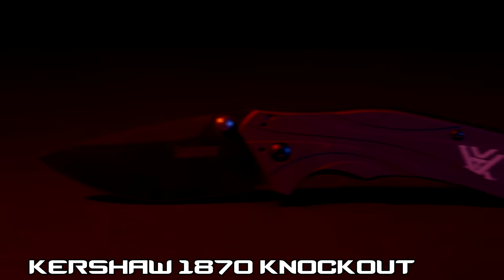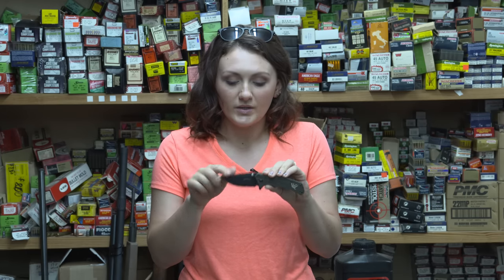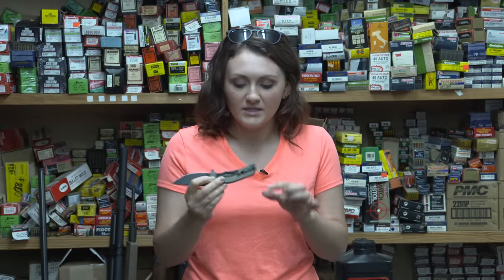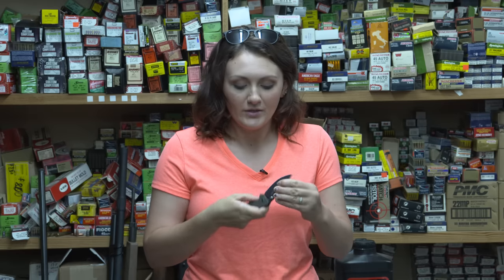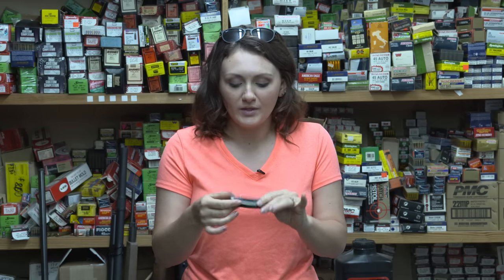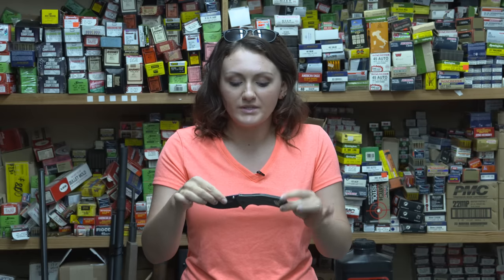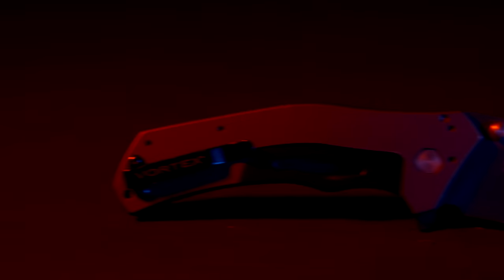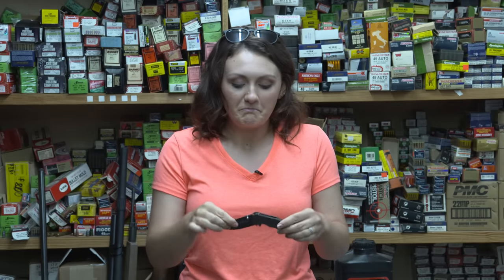Kershaw 1870 Knockout | Knife of the Day #1 w/ Lena Miculek-Afentul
Lena Miculek-Afentul  shows off the Kershaw 1870 Knockout- An aluminum framed, 14C28N assisted opening folding knife with a thin profile and adjustable pocket clip. This will be a first in an ongoing series of short videos reviews/demonstrations highlighting different knives that each of us have been using.